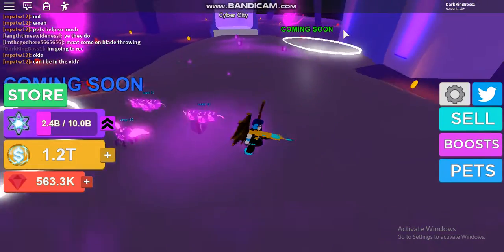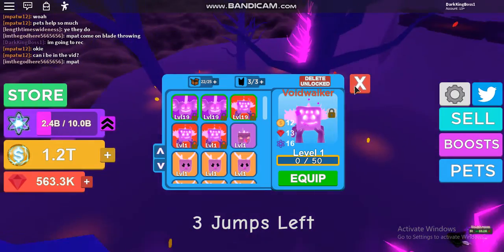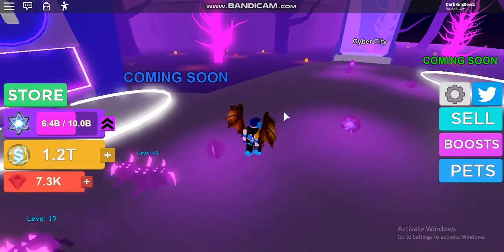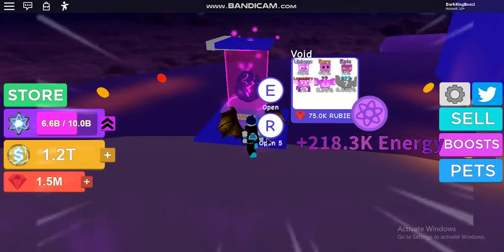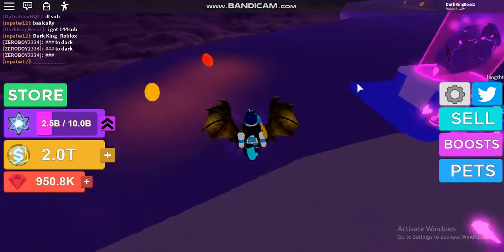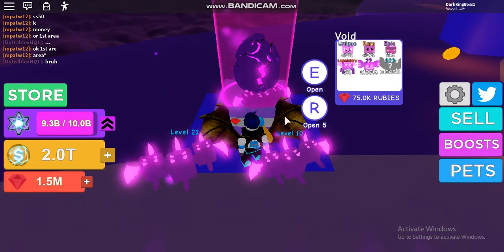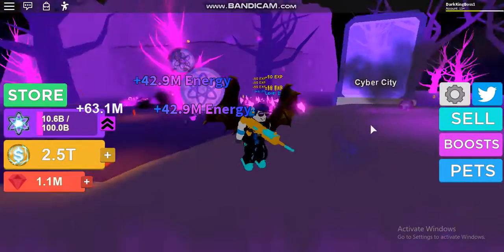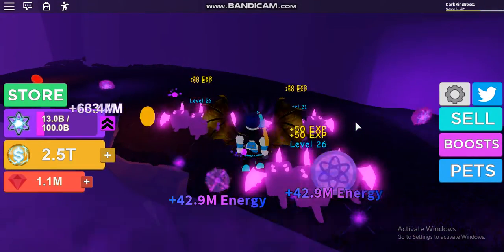Trying to hatch the Secret Pet in Laser Legends